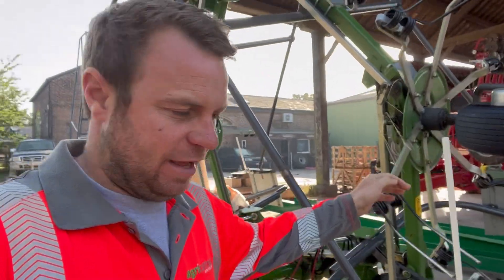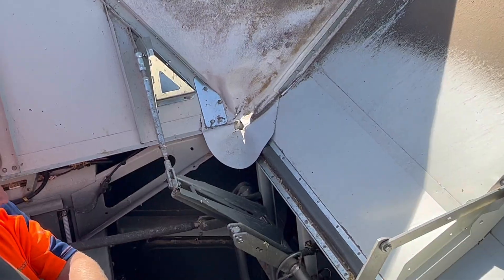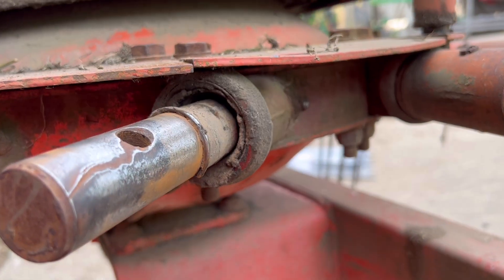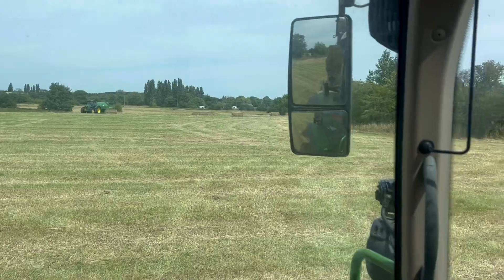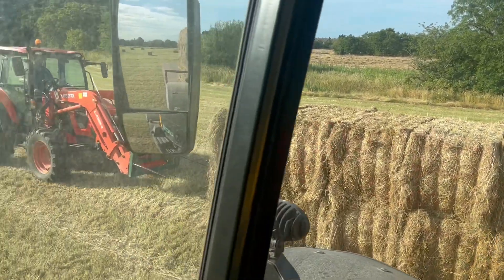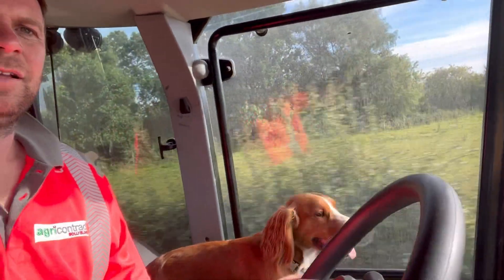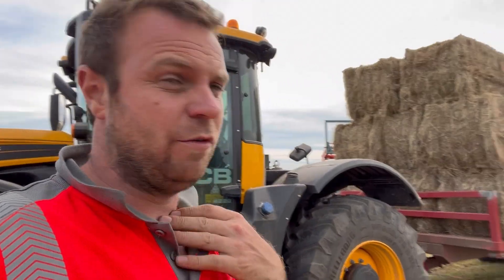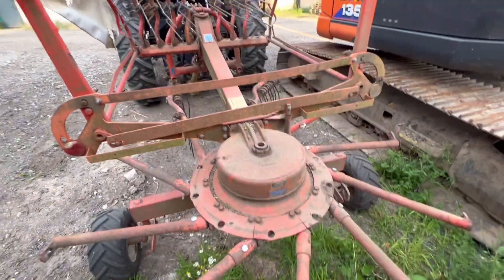DAY 841 I HATE WHEN THINGS BREAK EVEN AFTER SOME TLC & LOTS OF HEY